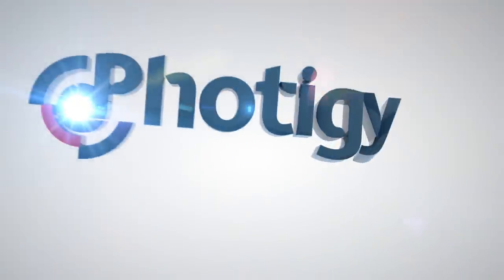Amazing underwater product photography: Announce for Pro Club Assignment #56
This is a product photography tutorial for Pro Club Interactive Education Program, assignment #56

If you want to join the program, signup to Pro Club

Photigy is the interactive school of photography, retouching and CGI. The fastest way to became an expert for everyone.

Join Photigy and turn your passion into profession
Interactive programs and courses: